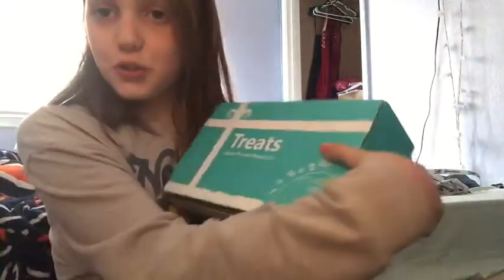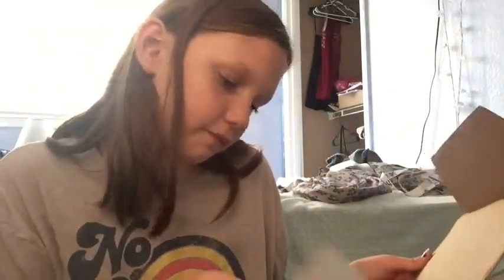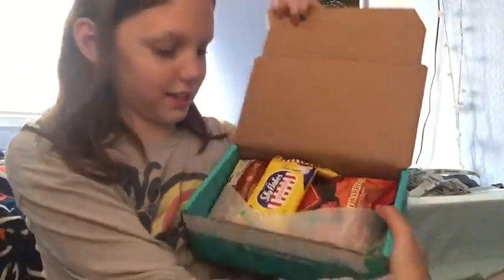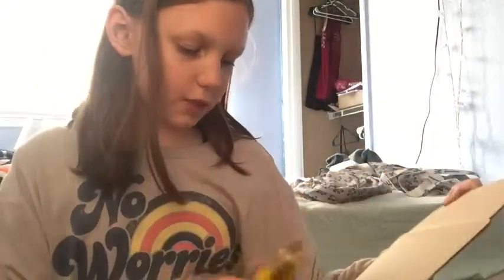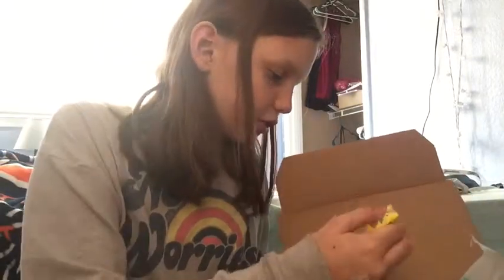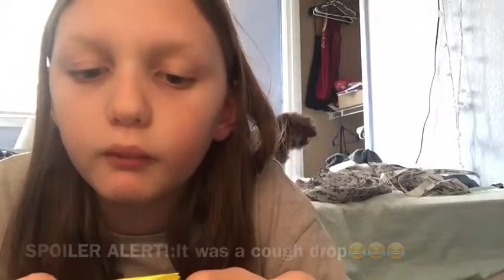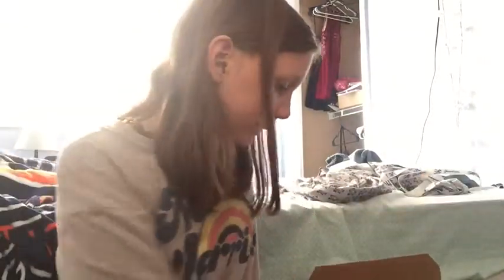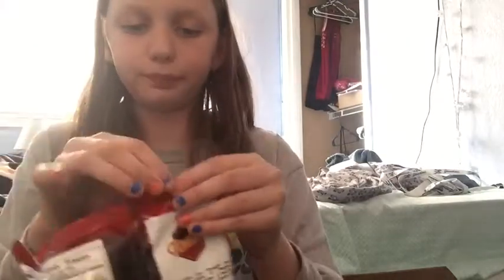American tries food from Philippines|Try Treats